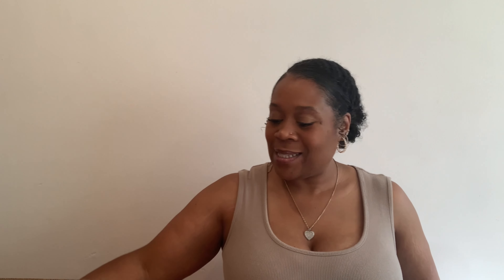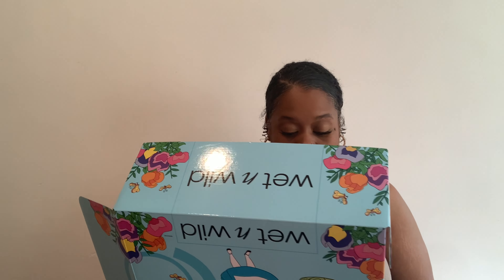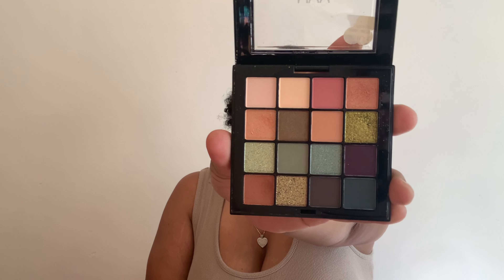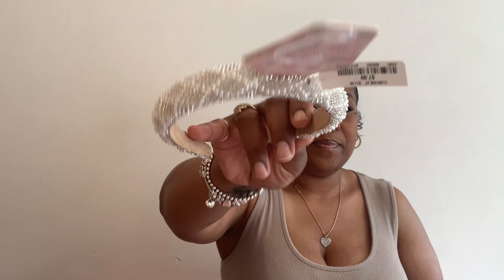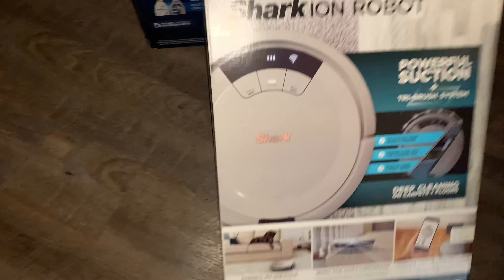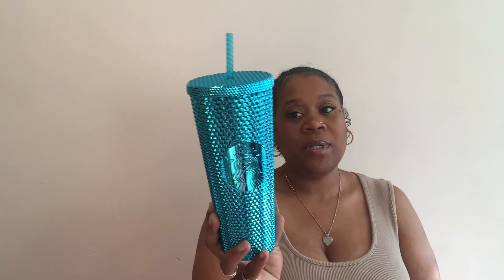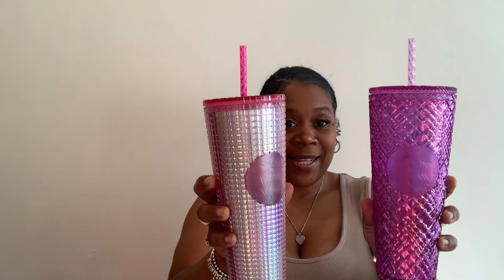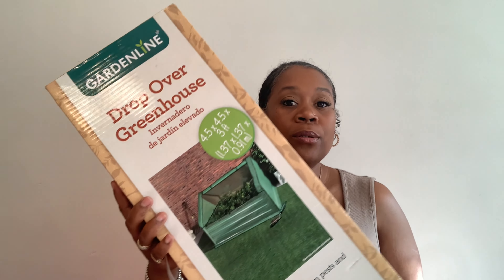Collective Shopping Haul at Marshall's,BestBuy, Starbucks, Apple products, hello kitty & more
Indianapolis, IN.46229 -0472
❤️Beats by @victorhbeats
❤️Download @FazoBHM on Apple Music!
❤️Come save money on Fetch with me!
Download and enter code ped50313 to earn a special bonus when you upload your first receipt.